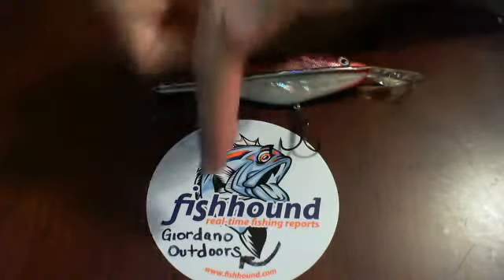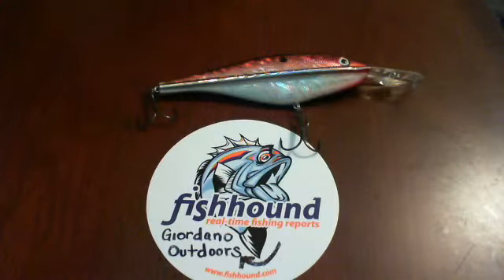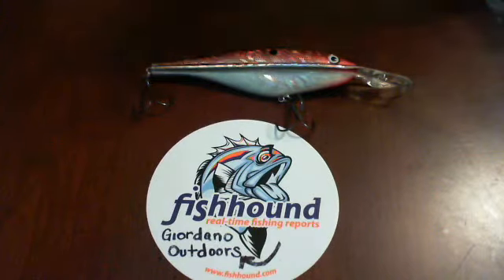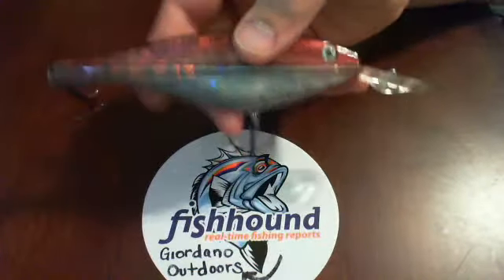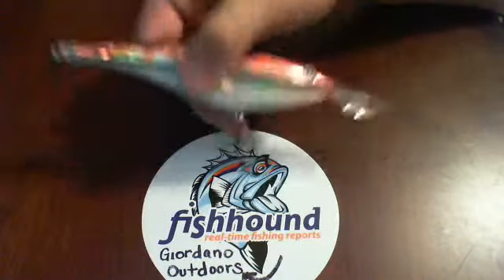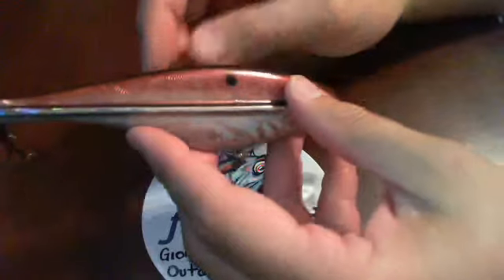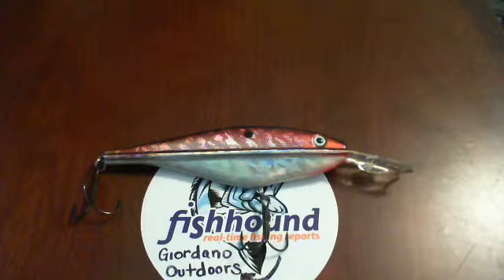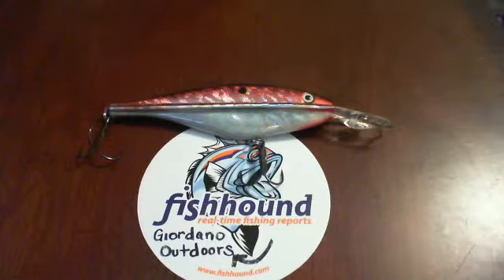Fishhound.com PK Lures PK Ridgeline Crank Shad Holographic 185mm Red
Gear Review for Fishhound.com PK Lures PK Ridgeline Crank Shad Holographic 185mm Red